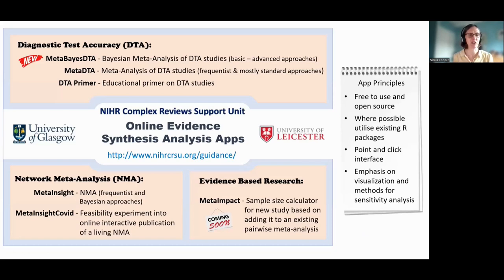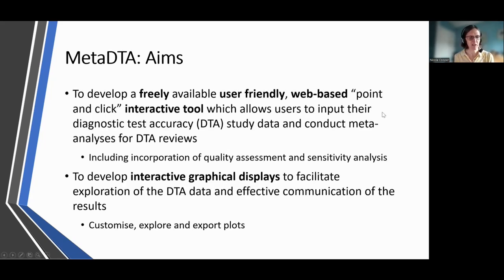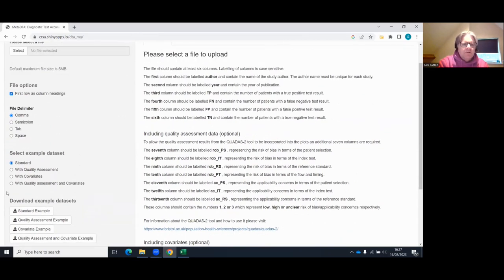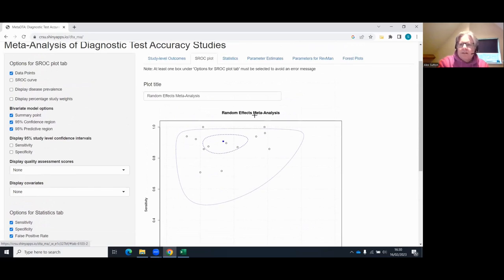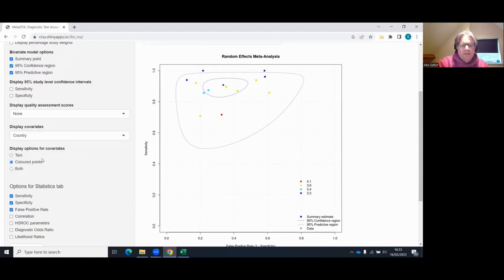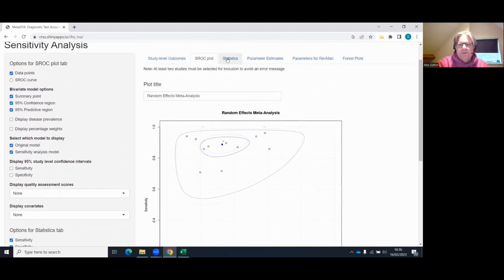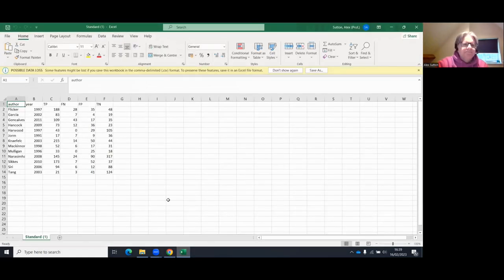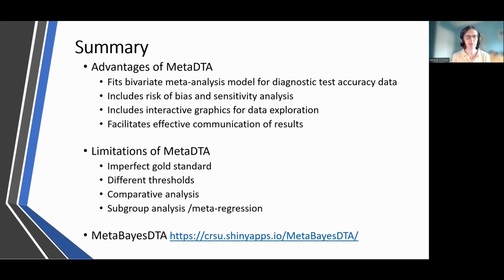ESMARConf2023: {MetaDTA} tutorial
Presenter: Alex Sutton
Authors: Cooper, Nicola; Sutton, Alex
Session: Tutorials 2
Title: MetaDTA: An interactive, web-based Shiny app that conducts meta-analysis of diagnostic test accuracy data through a ‘point and click’ interface and creates novel data visualisations
Abstract: Diagnostic tests form an essential part of current medical practices aiming to distinguish between patients with the disease and healthy individuals. They are used across a diverse range of healthcare settings and are often a pre-requisite to identifying treatment options and enabling access to services. Recommended statistical methods for meta-analysis of diagnostic test accuracy (DTA) studies require the fitting of complex non-standard statistical models which can be a barrier to their application. MetaDTA is a free interactive online application which meta-analyses DTA studies using the frequently recommended bivariate model. The app is developed using the R package Shiny and leverages existing software packages, including those for DTA meta-analysis. This tutorial demonstrates how the app is used including details of data entry, plotting summary receiver operating characteristic curves and forest plots, conducting sensitivity analyses interactively, and visualising how quality assessment results from the QUADAS-2 tool or other covariates impact test accuracy. A further figure explaining how the accuracy of the test would relate to clinical practice is also considered. All outputs produce can be exported for use in analysis reports etc.